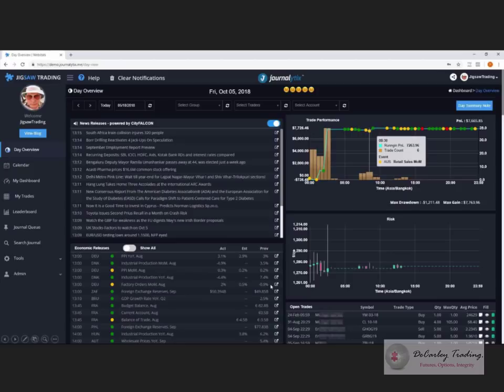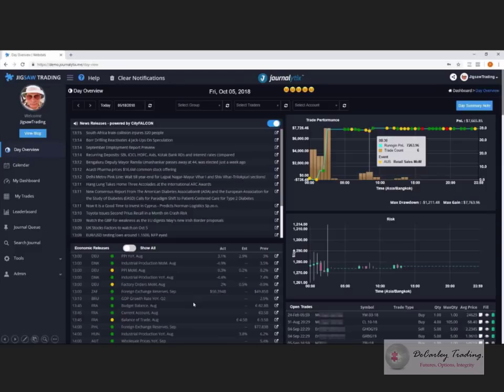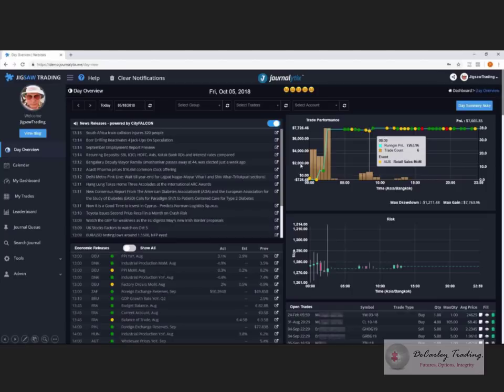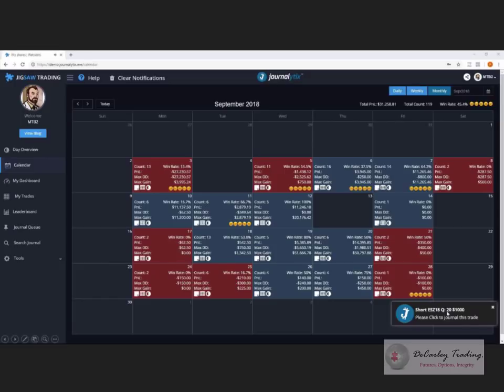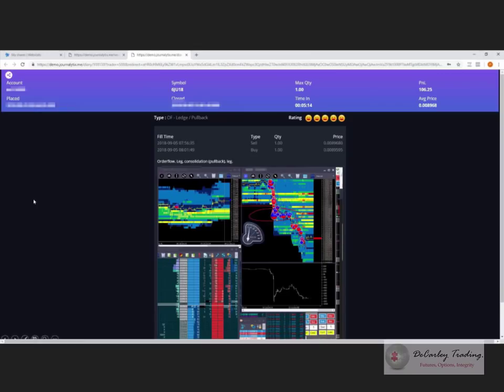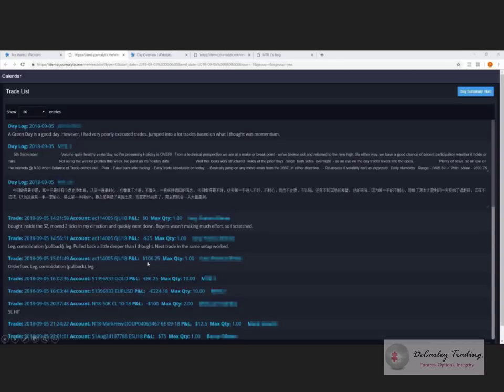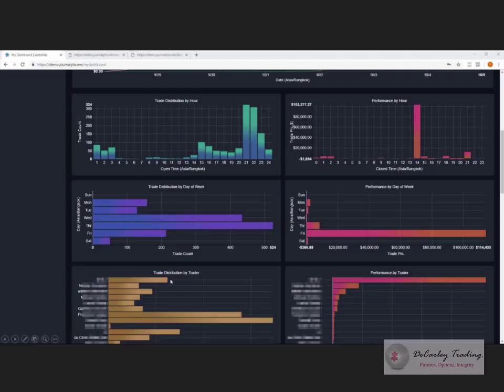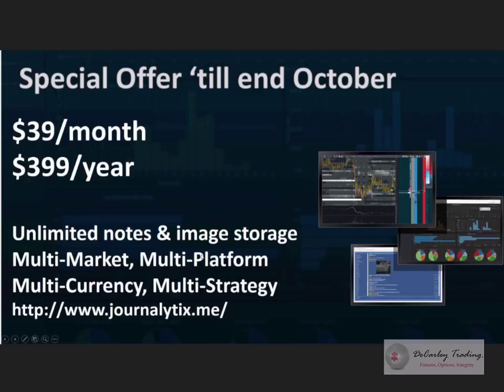Automatic Trade Journal Software: Intro to Journalytix by Jigsaw Trading and Peter Davies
Journalytix is new software that simplifies the process of keeping track of personal commodity trading statistics. We believe many of our clients might find this software extremely beneficial. Accordingly, DeCarley Trading has invited Peter Davies, the developer of Journalytix software, to present a webinar focused on highlighting the advantages of using the software and a basic overview of its features.

The Journalytix software is capable of pulling data of executed trades directly from the Zaner360 futures and options platform in real time. The data is then compiled to create a user-friendly interface for tracking trades, keeping notes on lessons learned, viewing P&L and risk charts, and much more.